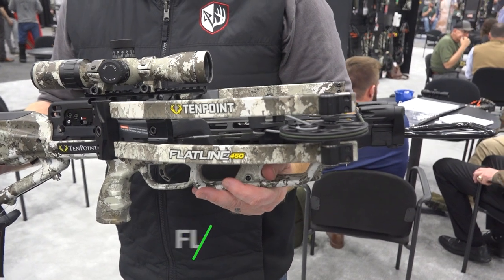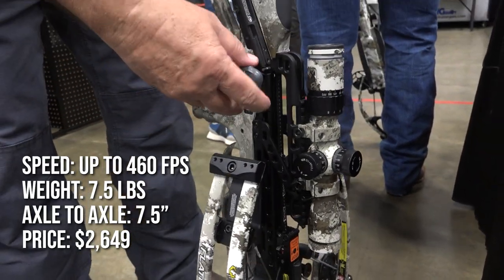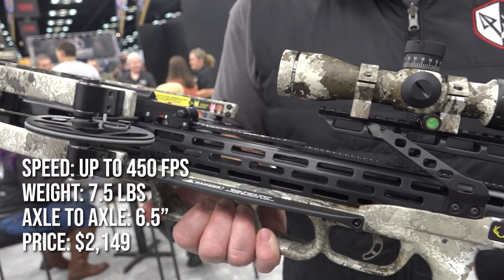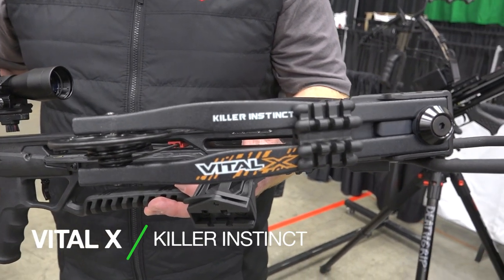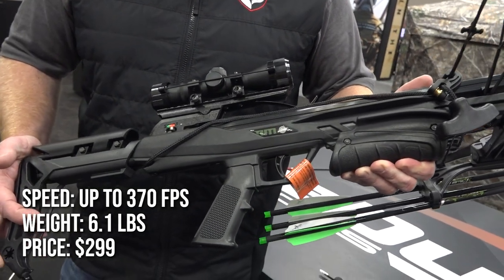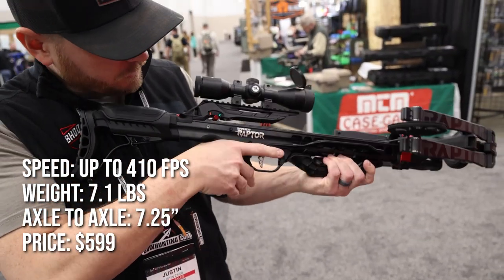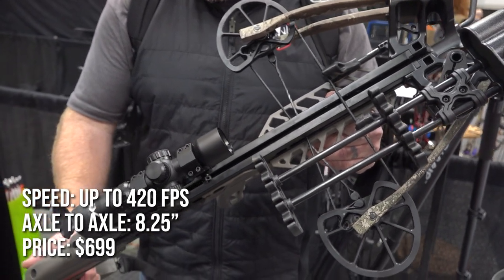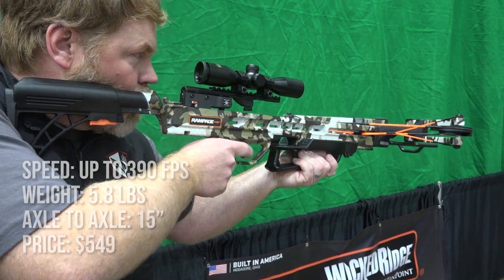Top NEW Crossbows For 2023!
Take a look at all the top new crossbows for 2023!

0:00 - Intro
0:24 - TenPoint Flatline 460
1:07 - TenPoint Stealth 450
1:30 - Excalibur Wolverine
1:59 - Killer Instinct Vital X
2:26 - Rocky Mountain RM370
2:49 - Barnett Hyper Raptor
3:24 - Bear X Constrictor Pro
3:52 - Wicked Ridge Rampage XS
4:15 - Outro